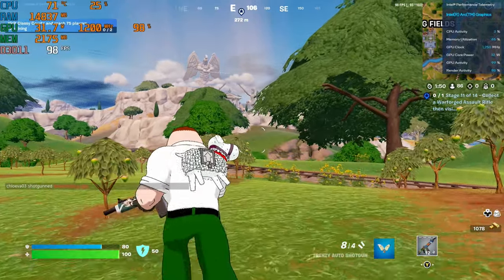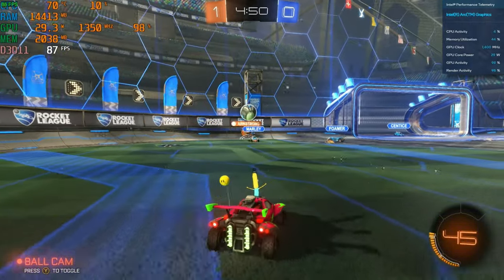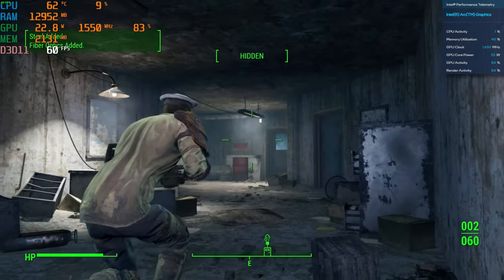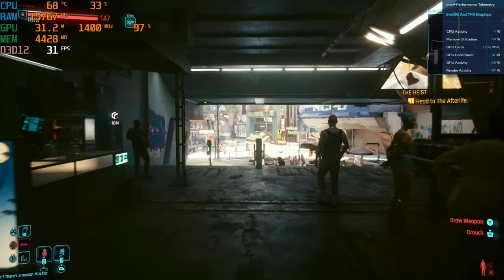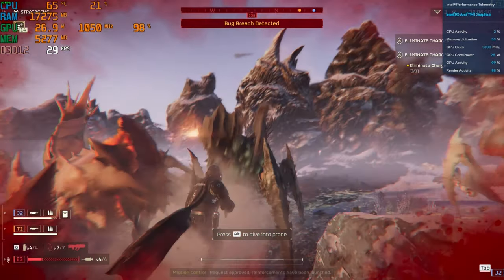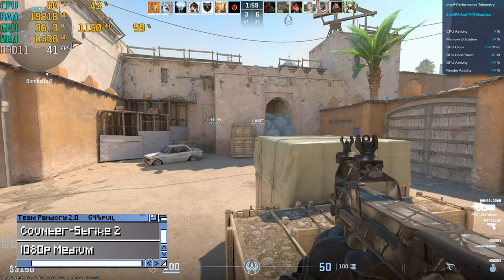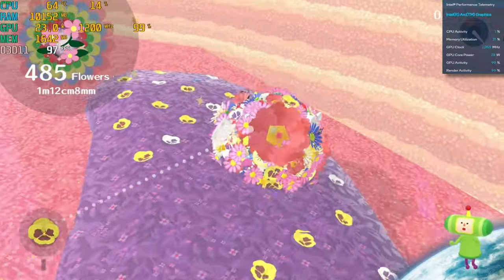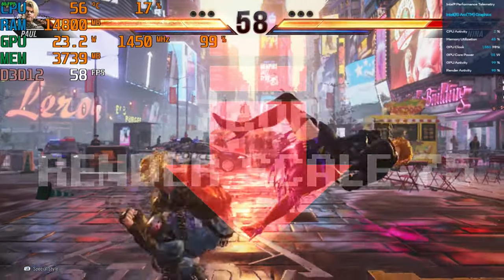21 Games Tested [Intel Core Ultra 5 125H with Intel Arc Graphics]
We tested many games on the Intel Core Ultra 5 125H with an onboard Intel Arc Graphics @ 2.2Ghz, and it's surprising how many play really well. We tested with the GMKtec Nucbox K9.

The Intel 125H can also be found in other mini PCs such as the ACEMAGIC F2A, MECHREVO iMINI Pro 520, and ASRock Nuc Box-125H.
The Intel Core Ultra 5 125H is a mid-range Meteor Lake CPU, and has 14 Cores and 18 threads and can run up to 4.5GHz on its Performance cores.

► Specs:
CPU: Intel Ultra 5 125H / 14 Core 18 Thread 700MHz-4.5Ghz
RAM: 2x16GB Crucial DDR5 @ 5600Mhz
GPU: Intel Arc Graphics @ 2.2Ghz + AI Boost 1.4GHz
Storage: 1TB NVMe PCIe4
OS: Windows 11 Pro 64bit

►Note:
Thanks 🙏

K9 Barebone: Pandory-K9-0
K9 32 1Tb: Pandory-K9-32/1T
K9 32 2Tb: Pandory-K9-32/2T

Amazon 32/1TB
Amazon 32/2TB

►Timestamps
0:00 Intel Core Ultra 5 125H Game Testing
0:16 GMKtec Nucbox K9 System Diagnostics
0:44 Fortnite Battle Royale
1:52 Rocket League
2:29 GRID Legends
3:11 Forza Horizon 5
3:49 Fallout 4
4:34 Rise of the Tomb Raider
5:27 The Witcher 3 Wild Hunt
6:18 Cyberpunk 2077
6:58 GTA V
7:49 Monster Hunter World
8:42 Helldivers II
9:35 Diablo IV
10:16 DOTA 2
10:56 Counter Strike 2
11:37 Overwatch 2
12:11 Deep Rock Galactic
12:53 We Love Katamari ReRoll
13:20 The King of Fighters XV
14:02 Street Fighter 6
14:56 Tekken 8
15:42 Dave the Diver